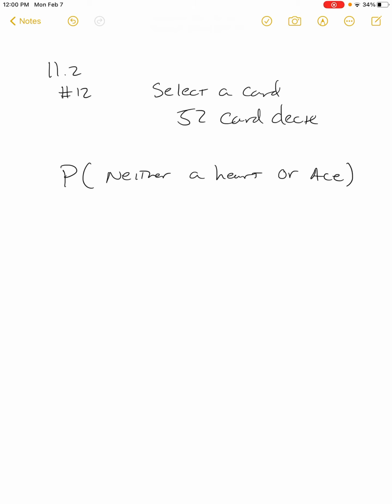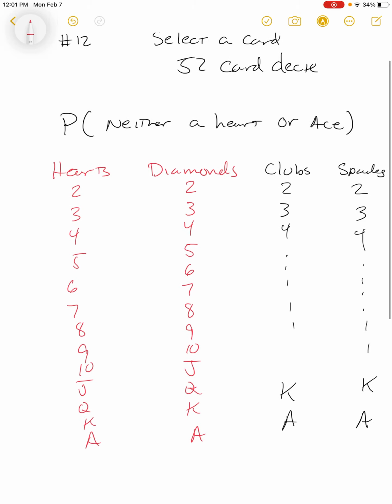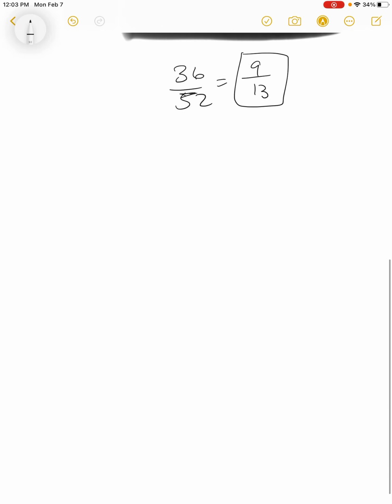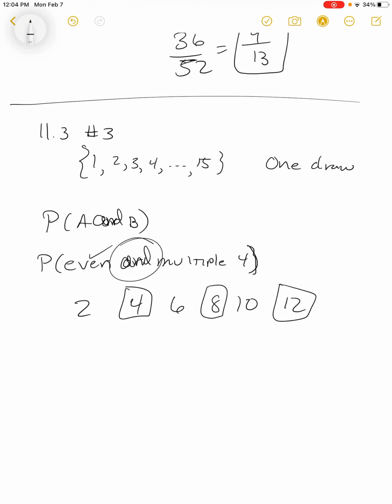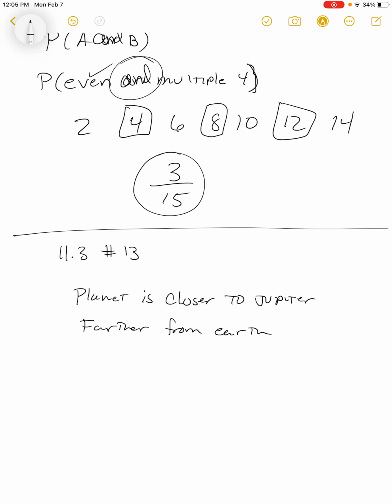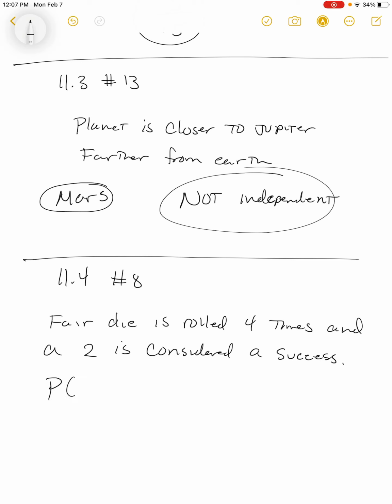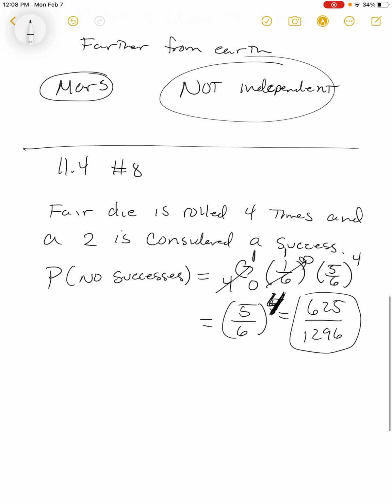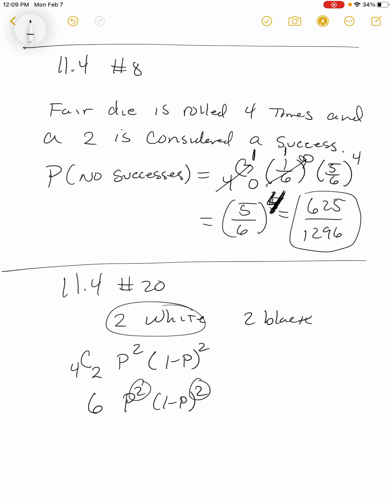Answers To Damen’s Questions